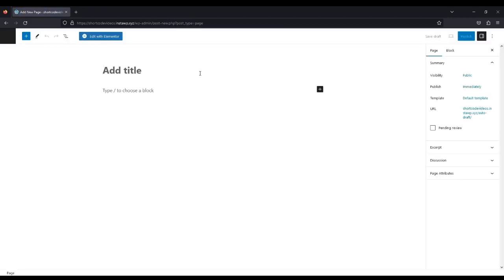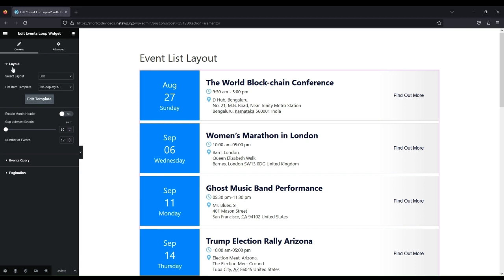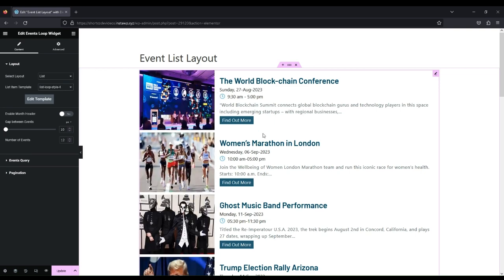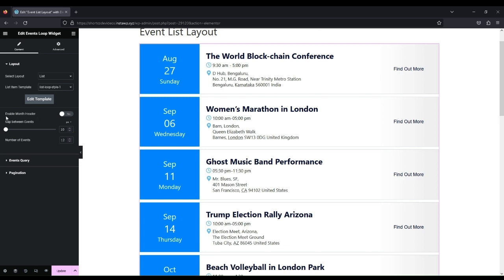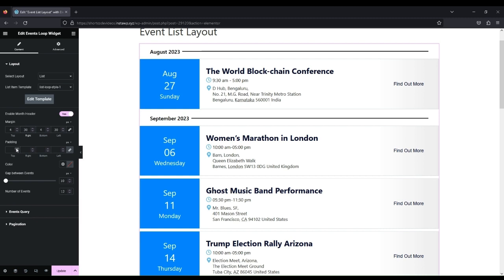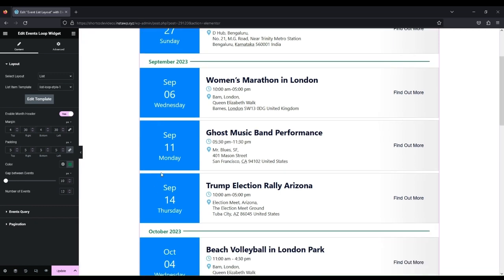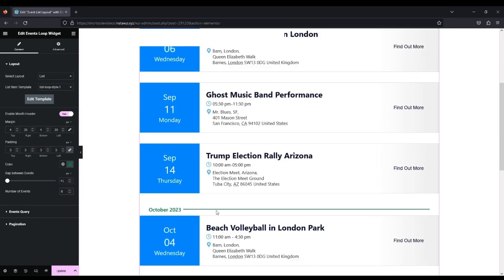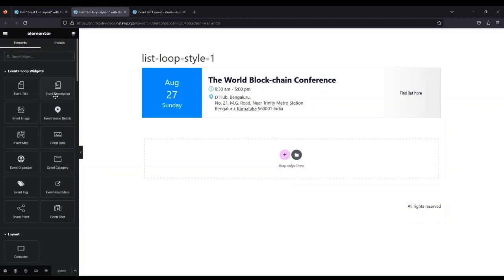Event Layouts - List Layout || Events Widgets Pro for Elementor & The Event Calendar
In this video tutorial, you'll discover how to present events in a list layout. You can include a month header to group events under specific months and customize the margin, padding, or color of these headers. Additionally, you have the flexibility to select the number of events to display and adjust the gap between list items from both the top and bottom.